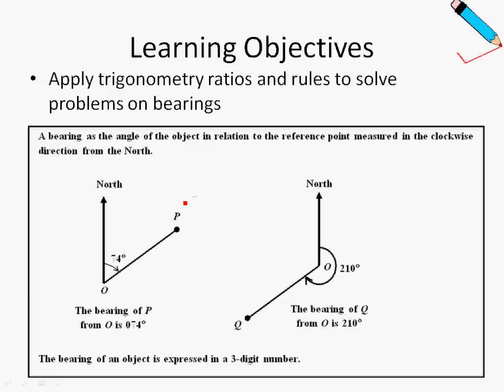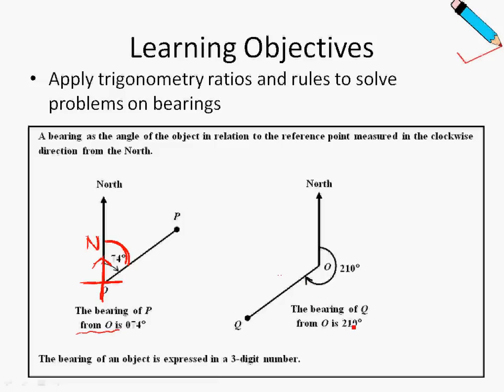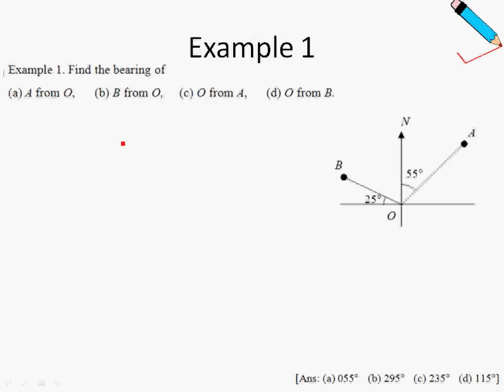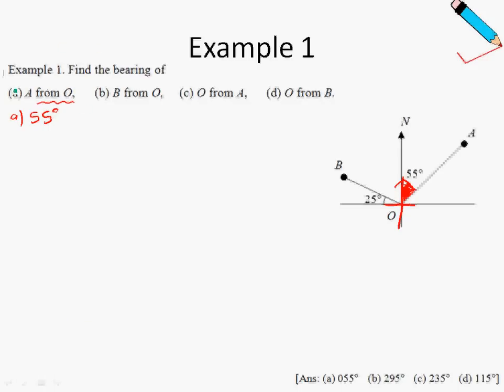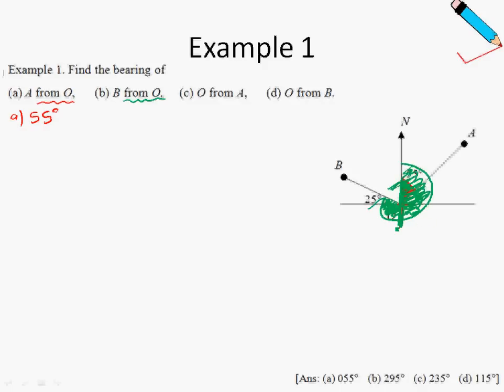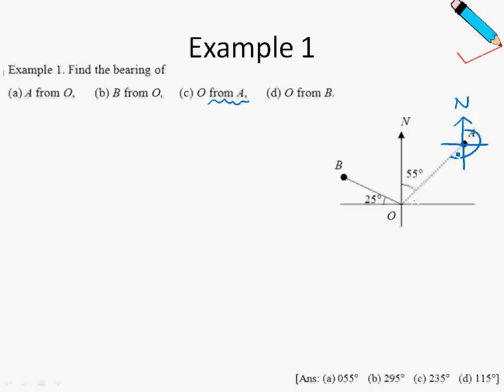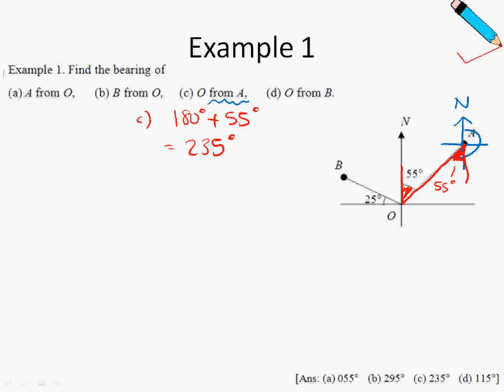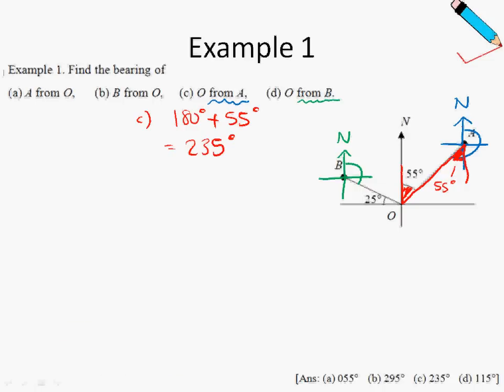E Maths Chap 3.8 - Further Trigonometry Bearings Example 1